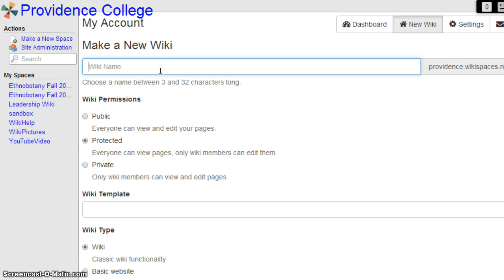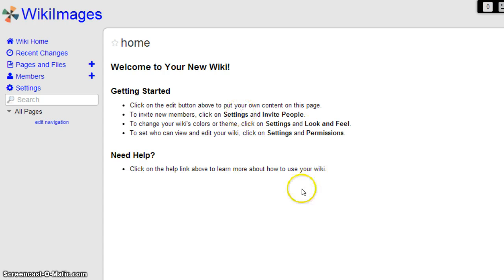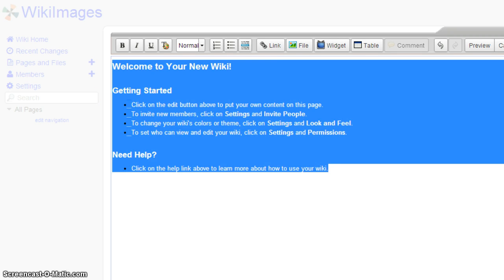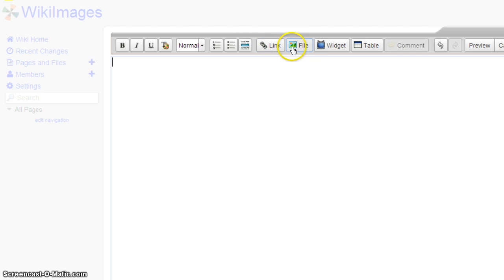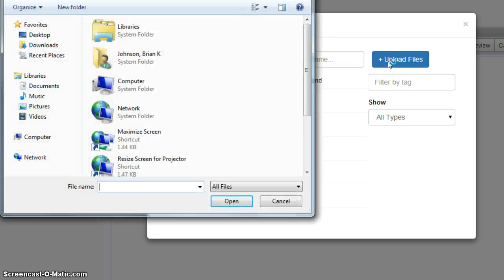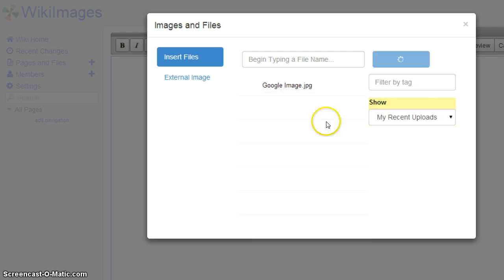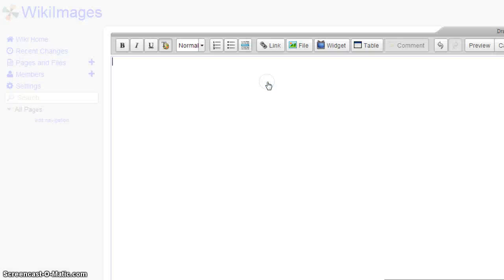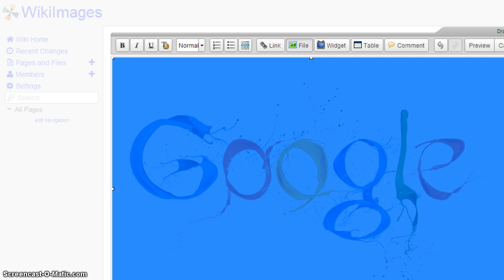How to Upload an Image to Your Wiki Page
In this tutorial you will learn how to upload an image from your computer to your Wiki page for your classroom assignments.